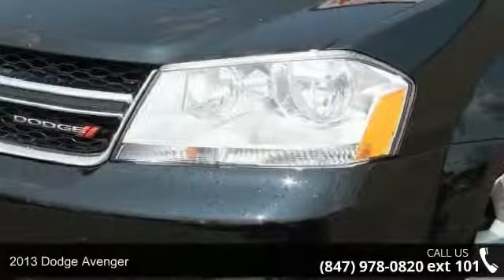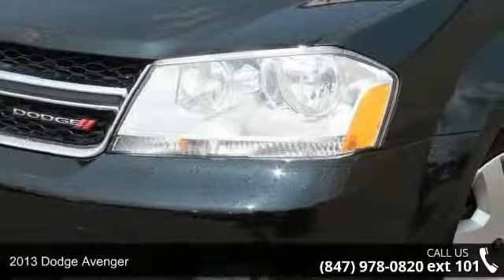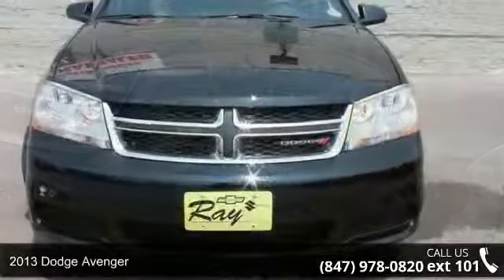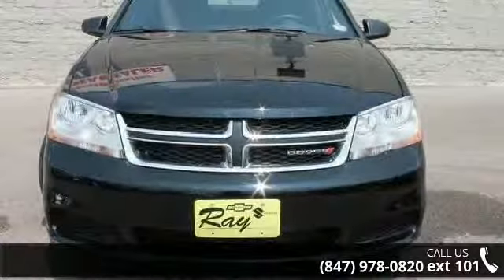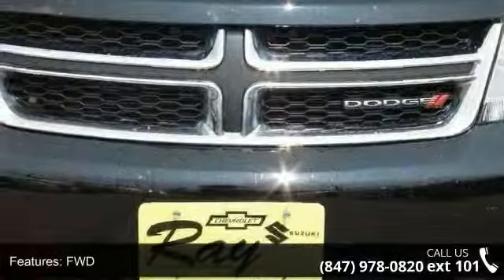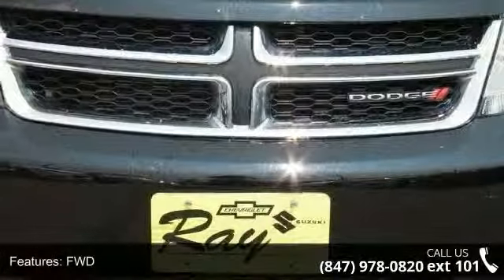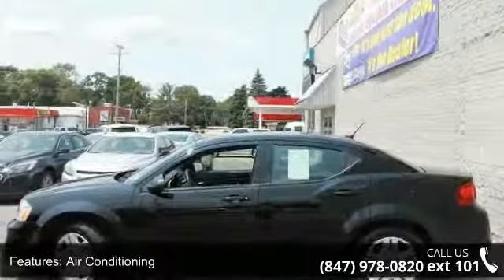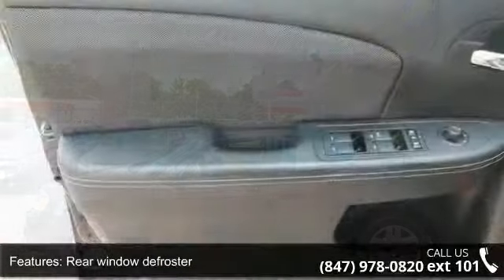2013 Dodge Avenger SE - Ray Chevrolet - Chicago, IL 60020